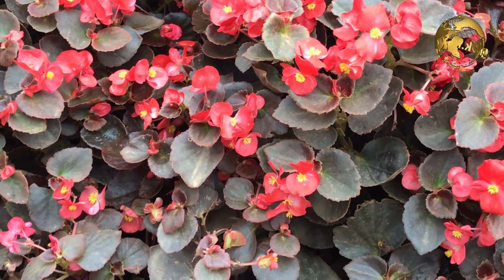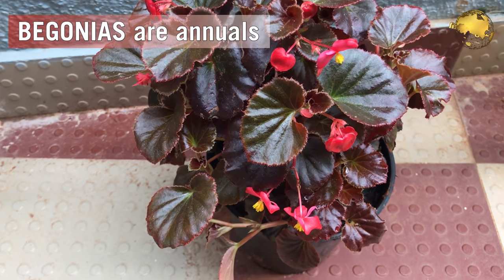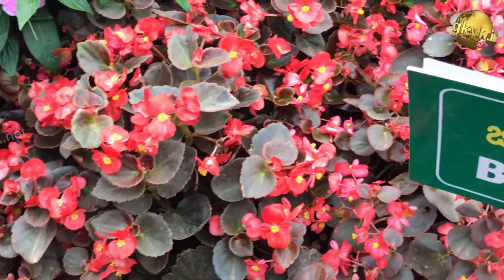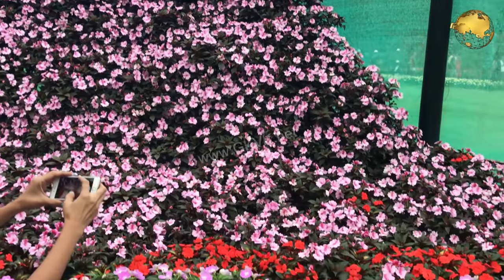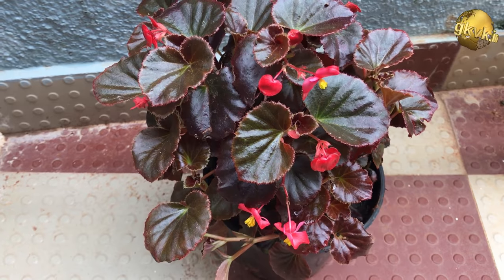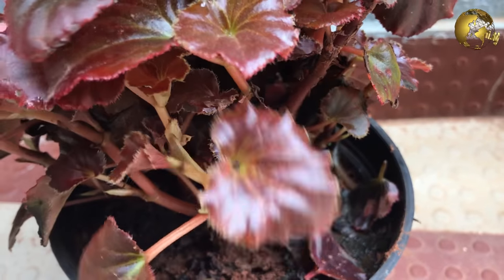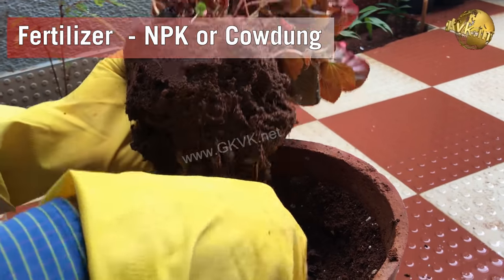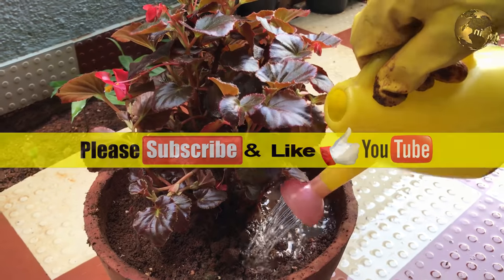BEGONIA PLANT CARE, How to Grow and Propagate Begonia Cuttings - Garden Tips in English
Todays we will learn how to grow begonia from cuttings and also how to care begonia plant. Its a beautiful ornamental flowering plant called BEGONIA PLANT which is a favourite plant in a home gardeners collection. In this video you will learn How to grow, care and propagate begonia plant.

Begonias typically grow 1 to 2 feet tall and equally as wide. They are annuals that require yearly replanting.
There are two types of begonias: those grown from seeds, and those grown from tubers/bulbs. The seed begonias are smaller and difficult to grow, while bulb begonias are sturdier and larger plants and easy to grow. These begonia flowers come in many color options including shades of pink, white, purple, yellow, and red. They are annuals and the bulbs can be saved and replanted in later years. A very rare variety of perennial begonias alos exist. For beginners, Annual means those that complete their cycle in a year and die.  Biennial means within in 2 years and Perennial means they survive more than 2 years like our common plants and trees.
Begonias are winter plants and dry or die in summer season. So harvest the bulbs or start the cuttings in mid spring season.
Well, One more point on propagation is, you can also clone begonias from cuttings. Its really simple and easy to grow. Just take a cutting from anywhere and just insert it in loose soil or just cocopeat to about 1 inch deep. The stem retains lot of moisture within similar to any succulent plant cutting and roots easily.
Now coming to the Care tips for begonia:
1. Keep them in a shaded area which receives enough bright indirect sunlight. Do not place directly in sunlight. And here, there are two leaf varieties of begonias, the red leaf and green leaf variety and the red-leaved begonias handle sunlight very well. You can also keep them indoors with a fluorescent lamp lighting.
2. Now the Soil Requirement of begnoias. They prefer a slightly acidic soil with good drainage. For begonias, less of garden soil and more of peat moss or cocopeat is better. You can also use a diluted solution of Vinegar once every 15 days. Like 1 teaspoon of vinegar to ½ a liter of water into the soil.
3. Watering requirement of this plant is same as any other plant. Check the top soil and water only if its dry.
4. Regarding Fertilizer requirement: You can add small quantity of compost like cowdung powder or even NPK 20 20 20 crystals like about 4 to 6 crystals into the pot, once every 15 days.
So there we have it folks, that was our episode on the begonia plant care and propagation. Happy Gardening!

Do Try this at home and whatever is the outcome, please share here in your comments and help us improve!